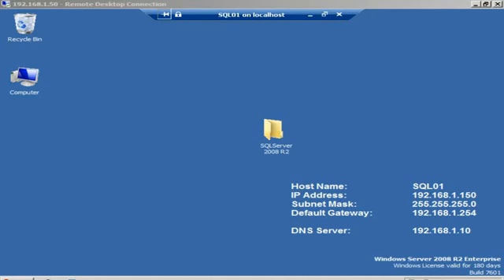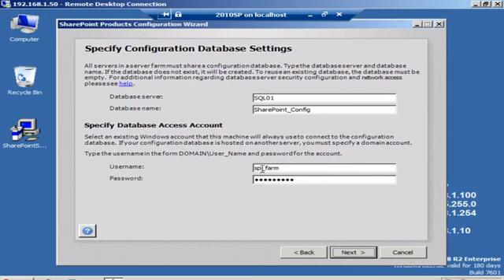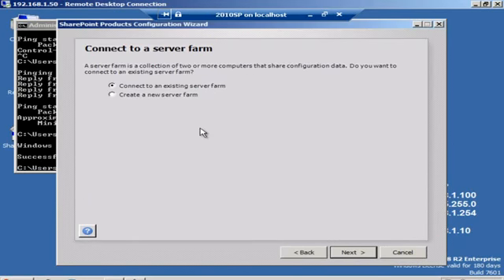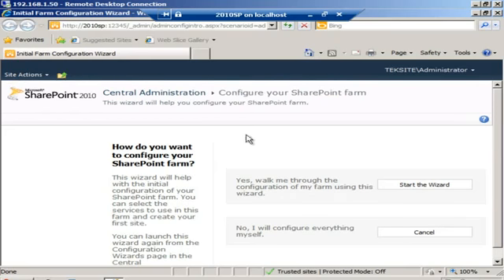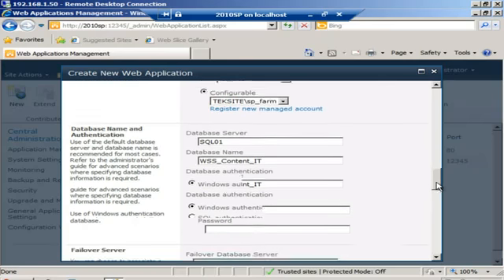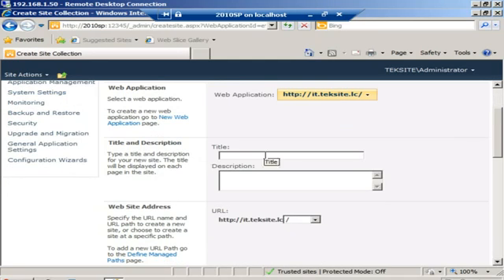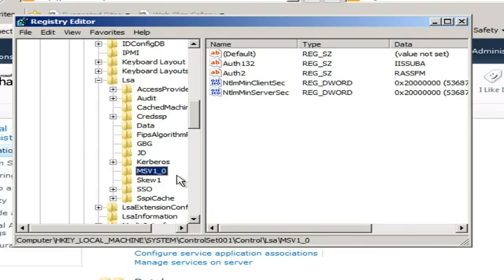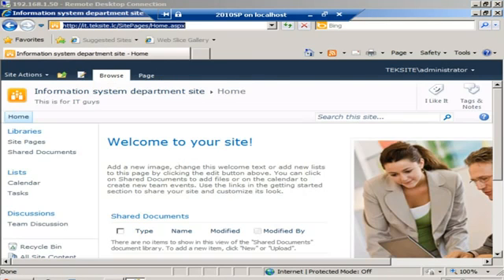Installation of SharePoint 2010 SQL Server 2008 R2 Part 02